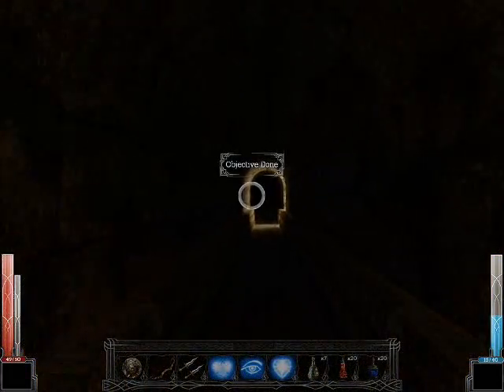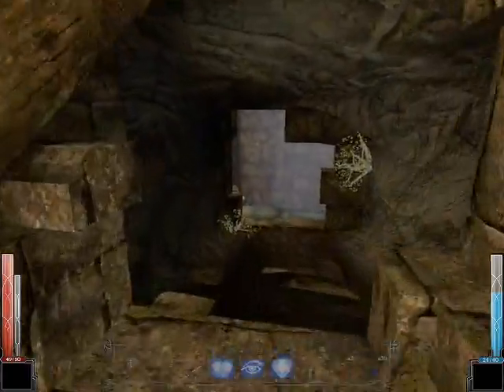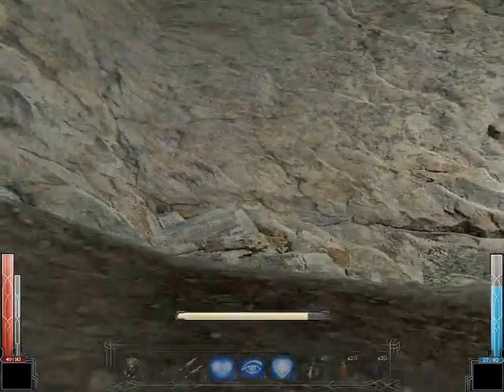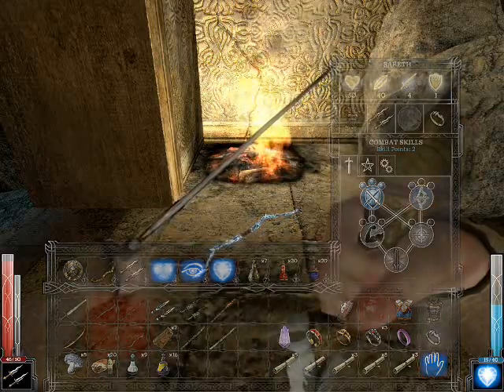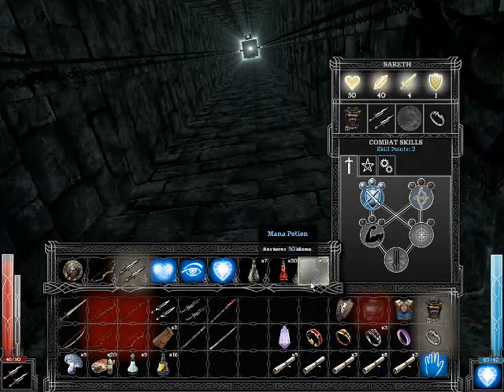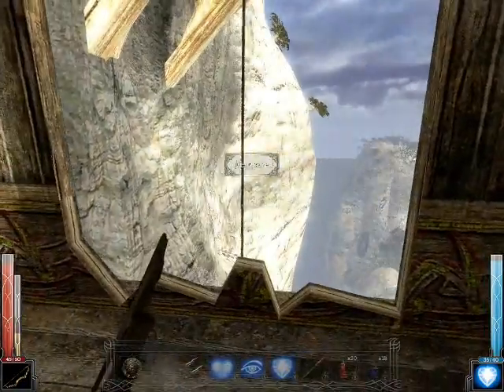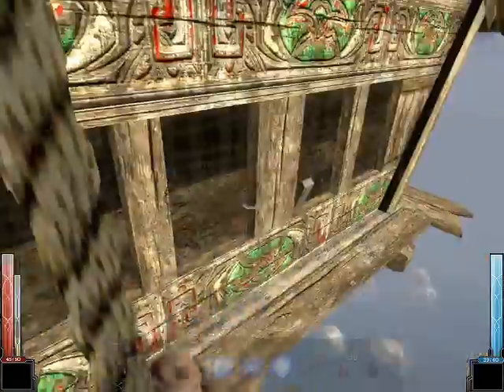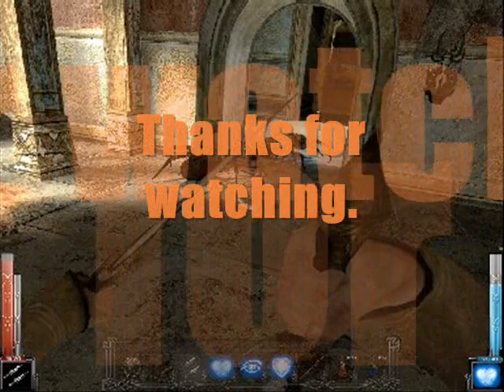Dark Messiah Might and Magic - Hard Difficulty With narration part 12 - Chapter 5 {5 of 6}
Part 12 of my narrated Dark messiah Might and Magic playthrough on Hard difficulty Chapter 5 temple of the spider.

We finally get the elevator going which now gives us access to the alter where we must place the shantiri crystal.

Skill Points earned 2 {total 36 for game so far}
Skills taken None

New Items found:

Plate Armor
Earthfire sword
Bow Of Winters Breath
Ring Of Fire Protection